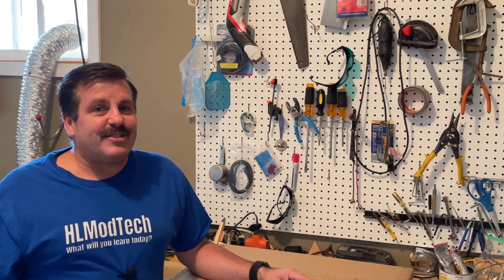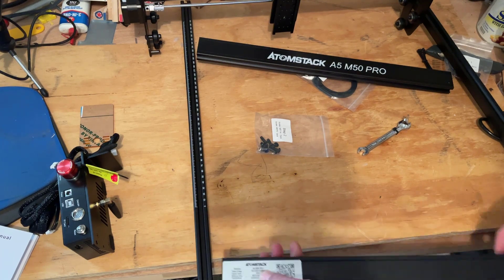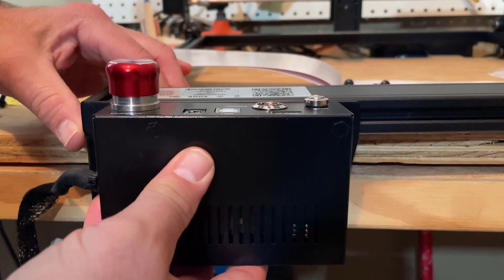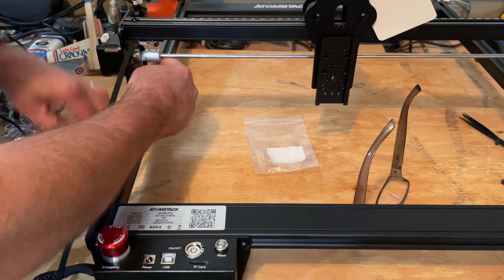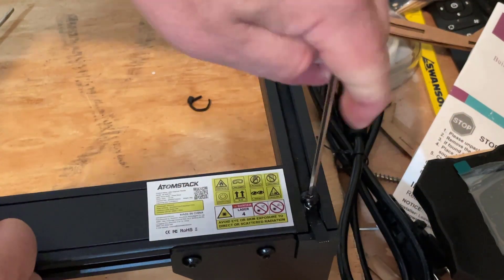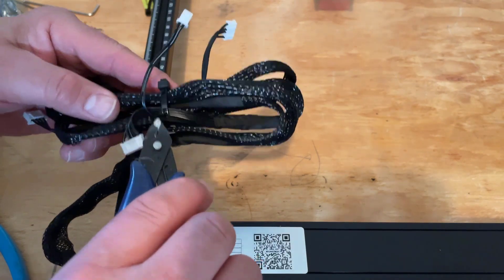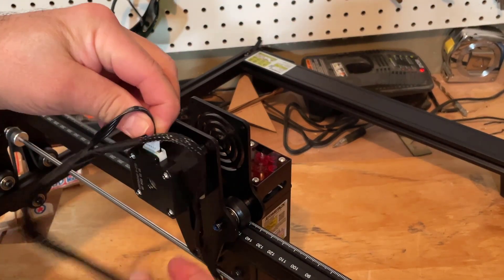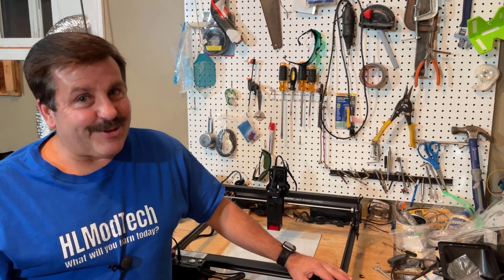ATOMSTACK A5 M50 PRO Laser Engraving Machine Assemble in Minutes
Introducing the ATOMSTACK A5 M50 PRO Laser Engraving Machine Assemble in about 15 Minutes. Of course, there is more Atomstack to come.